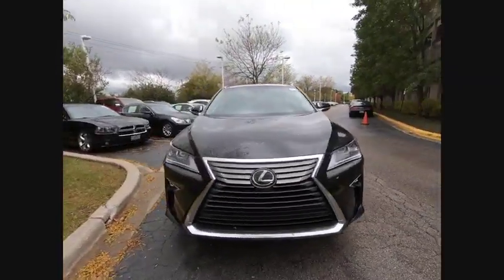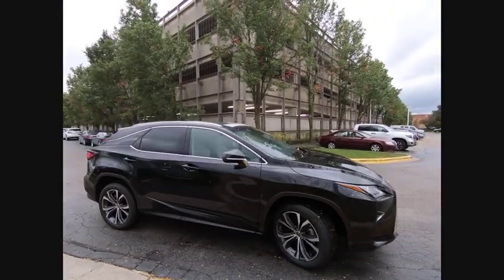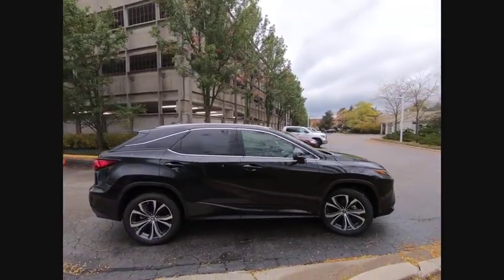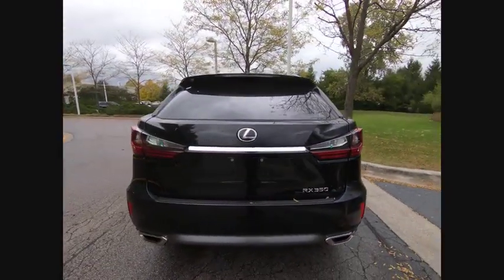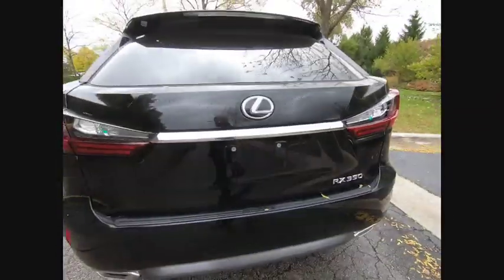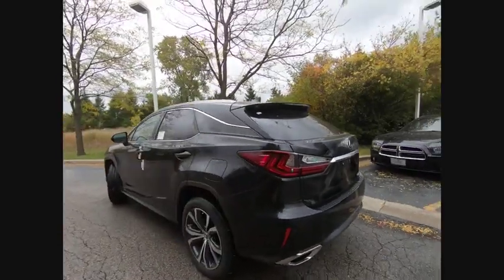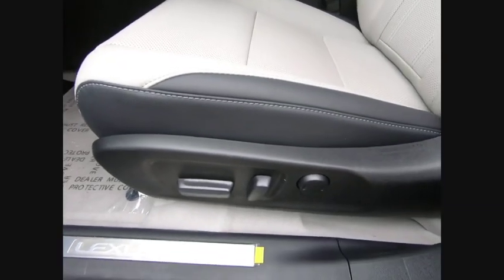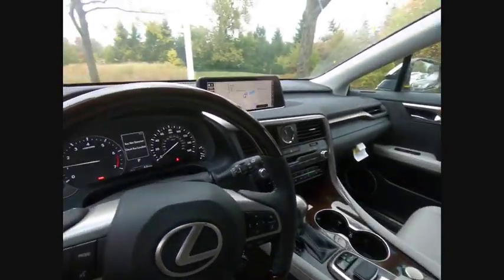2019 Lexus RX 350 Schaumburg IL 191223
2019 Lexus RX 350

Woodfield Lexus
350 E. Golf Rd

Caviar 2019 Lexus RX 350 AWD 8-Speed Automatic 3.5L V6 DOHC VVT-i 24V19/26 City/Highway MPG